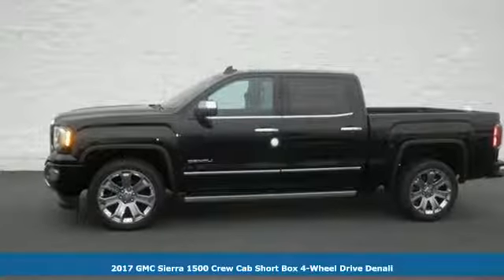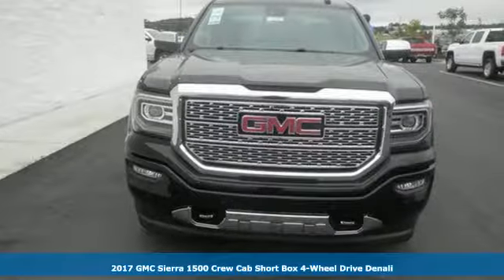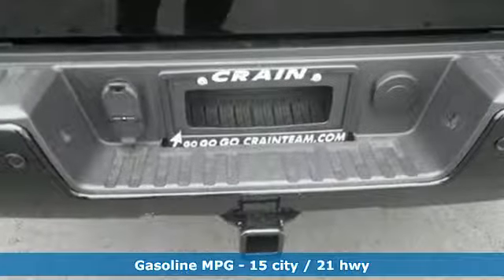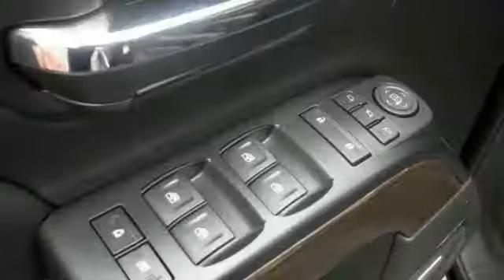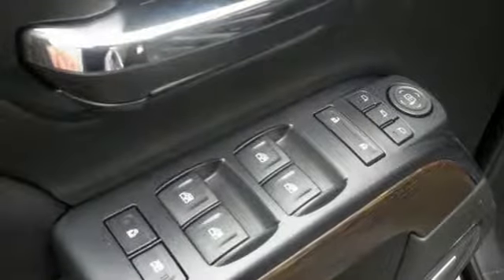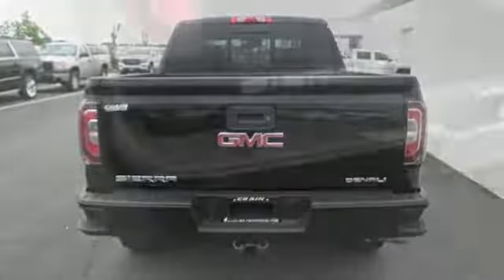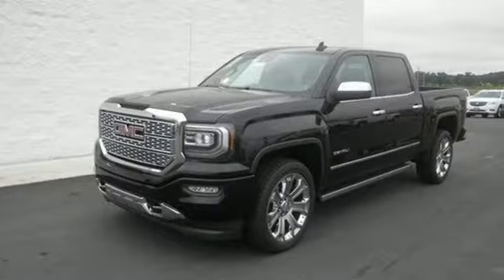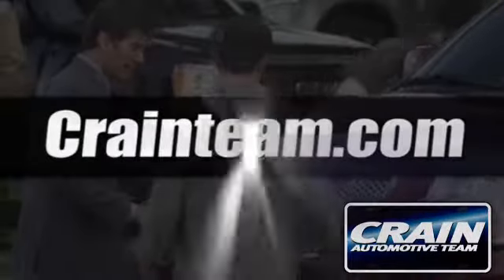New 2017 GMC Sierra 1500 Conway AR Little Rock, AR 7GT1153 - SOLD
Year: 2017
Make: GMC
Model: Sierra 1500
Trim: DENALI
Transmission: Automatic
Color: Onyx Black
Interior: Jet Black
Stock #: 7GT1153
VIN: 3GTU2PEJ1HG479011
Contact Crain Buick GMC of Conway today for information on dozens of vehicles like this 2017 GMC Sierra 1500 Denali. This GMC includes: ENGINE, 6.2L ECOTEC3 V8 WITH ACTIVE FUEL MANAGEMENT, DIRECT INJECTION 8 Cylinder Engine Gasoline Fuel AUDIO SYSTEM, 8 DIAGONAL COLOR TOUCH SCREEN NAVIGATION WITH INTELLILINK, AM/FM/SIRIUSXM, HD RADIO Smart Device Integration HD Radio Navigation System AM/FM Stereo Satellite Radio Bluetooth Connection Auxiliary Audio Input MP3 Player DENALI ULTIMATE PACKAGE Aluminum Wheels Power Retractable Running Boards Generic Sun/Moonroof Tow Hooks Sun/Moonroof 8 Cylinder Engine Gasoline Fuel Running Boards/Side Steps SUNROOF, POWER Generic Sun/Moonroof Sun/Moonroof TRI-MODE POWER STEPS, REARWARD ARTICULATING Power Retractable Running Boards Running Boards/Side Steps TRANSMISSION, 8-SPEED AUTOMATIC, ELECTRONICALLY CONTROLLED 8-Speed A/T A/T *Note - For third party subscriptions or services, please contact the dealer for more information.* Pull up in the vehicle and the valet will want to parked on the front row. This GMC Sierra 1500 is the vehicle others dream to own. Don't miss your chance to make it your new ride. With 4WD, you can take this 2017 GMC Sierra 1500 to places roads don't go. It's all about the adventure and getting the most enjoyment out of your new ride. Enjoy the drive without worrying about directions thanks to the built-in navigation system. Every new and pre-owned vehicle is backed by the Crain Commitment, including our 100% low price guarantee, a 100 hour love it or leave it exchange policy, and a 100 year 100,000 mile warranty. The Crain Team's Got 'Em!

Address:
1003 North Museum Road